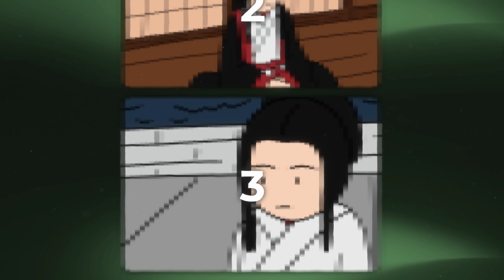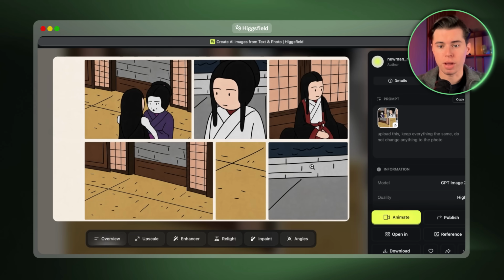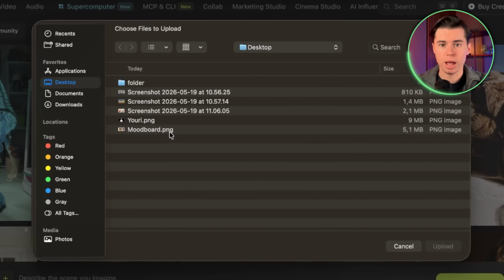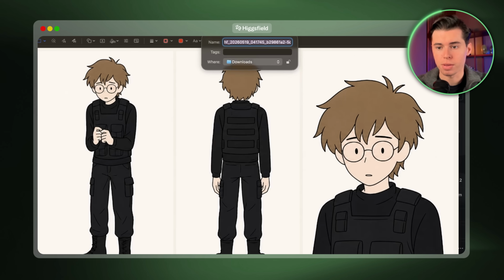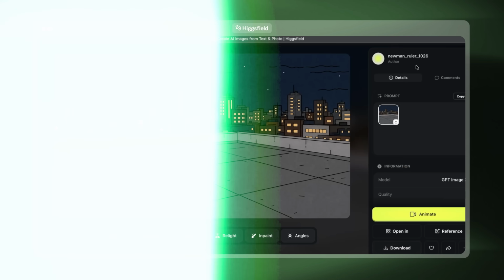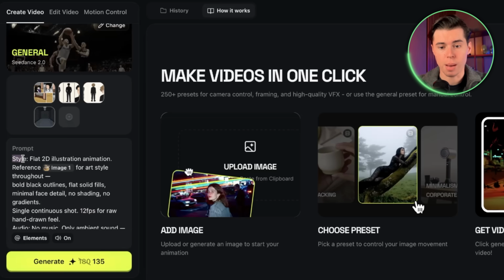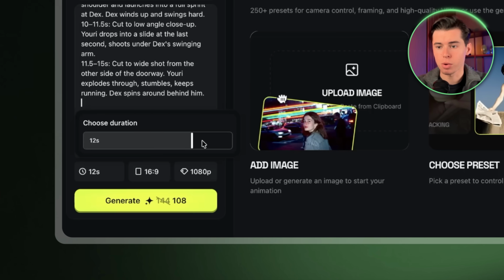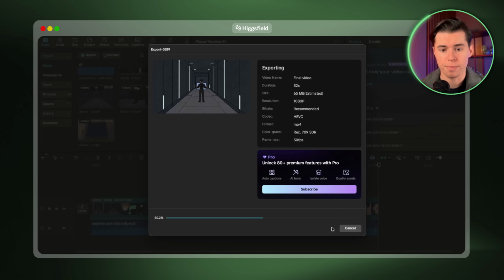How to Make 2D Animation Videos With AI (No Experience)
In this video, I show my full workflow for making a 2D animated short with AI using Higgsfield, Claude, and Seedance — from building a moodboard and generating consistent characters to creating locations, animating scenes, and editing everything together in CapCut. I walk through the exact prompts, settings, and structure I used so you can create your own animated videos without drawing or animation experience.

Prompt Mentioned:

I want to create a 40-second 2D animated video. Here is my story concept:
[PASTE YOUR STORY CONCEPT HERE]

Based on this, write a clean 40-second animation story broken into exactly 3 parts:

Part 1 – Buildup (sets the scene and character)
Part 2 – Action or Tension (the main visual moment)
Part 3 – Resolution or Cool Ending

For each part, write:

what is happening visually
where the scene takes place
which characters are present
what emotion or mood the scene should convey

Keep the language simple and visual — this will be used to generate images and animation, not a script.